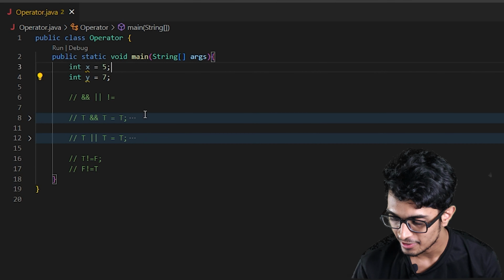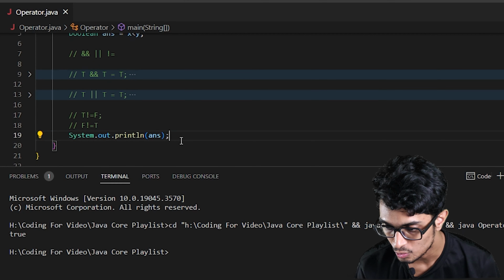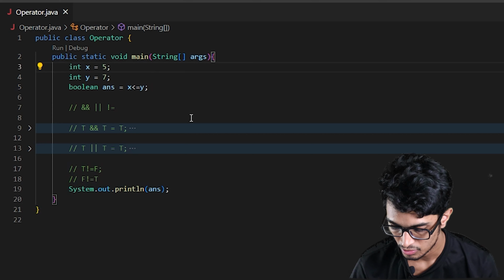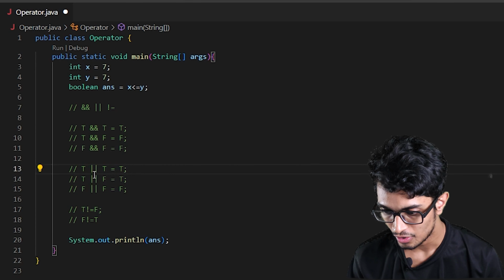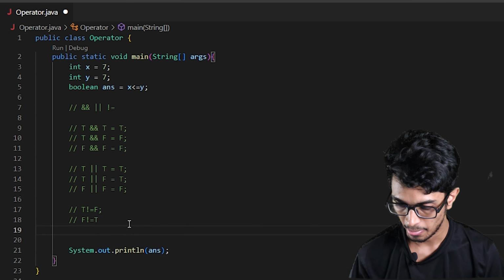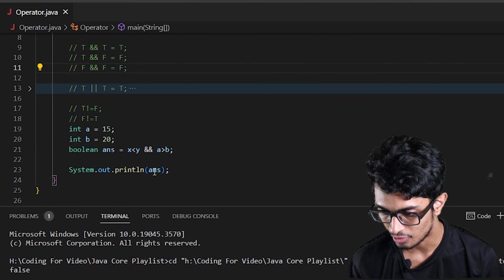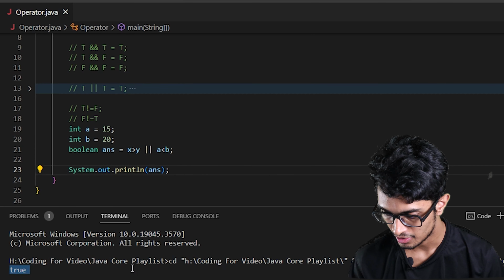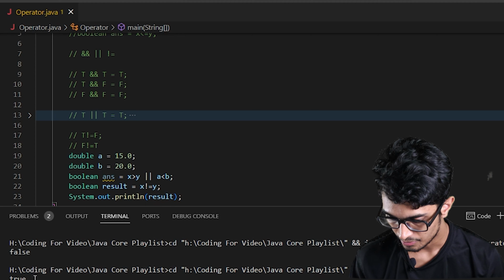3.1 Relational & Logical Operator in Java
In this video, we will talk about some operators.As we have already talked about arithmetic operator so, at next we should talk about relational and logical operator.So,  that's why we are covering this topics in this video.